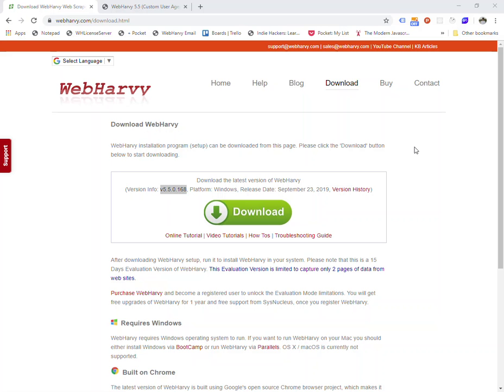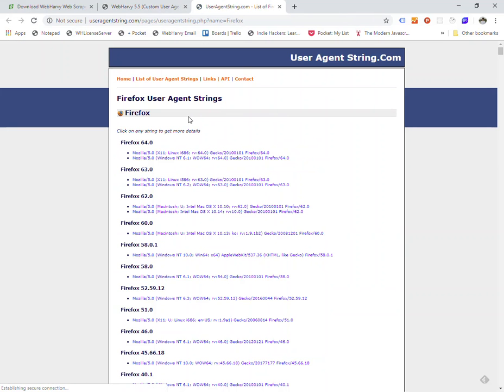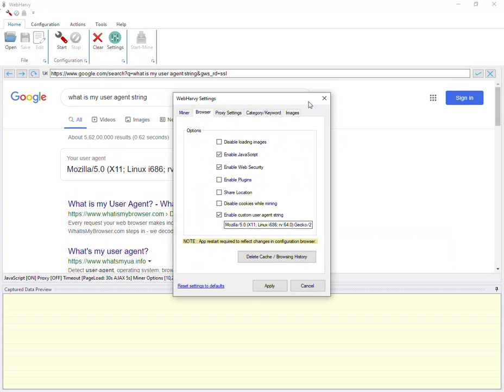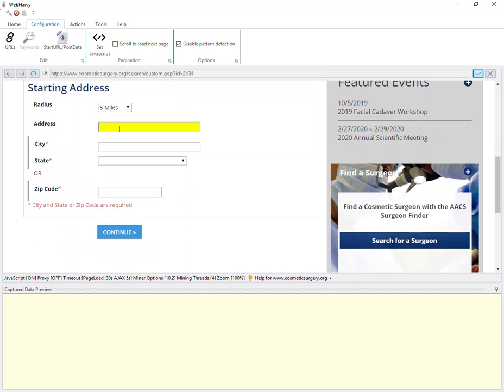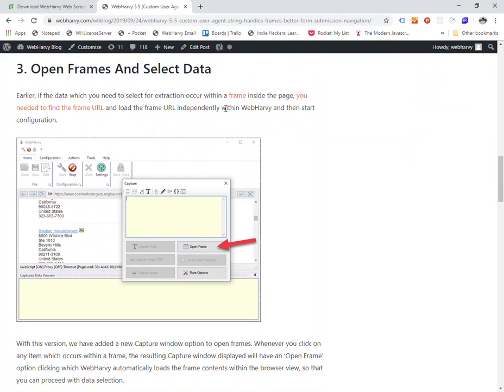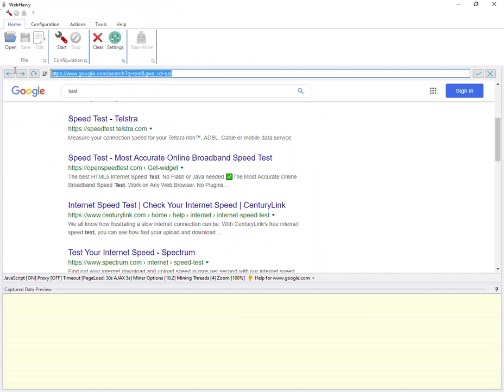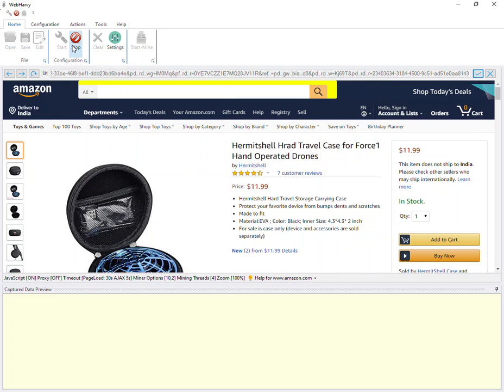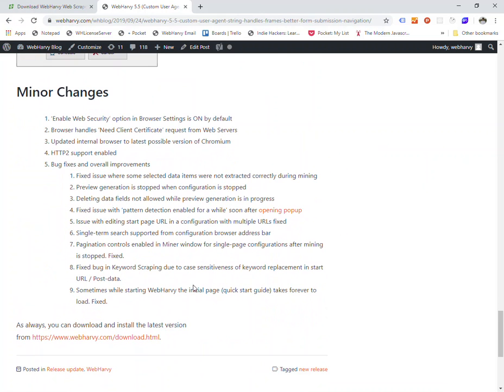WebHarvy 5.5 Release Update !